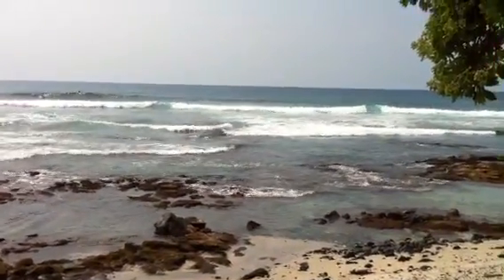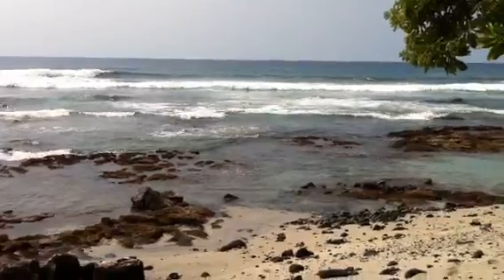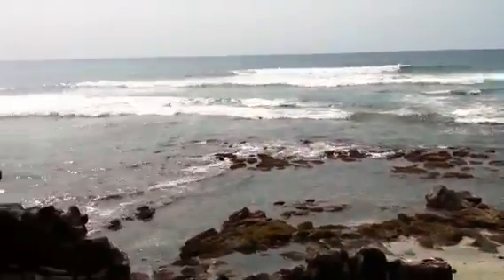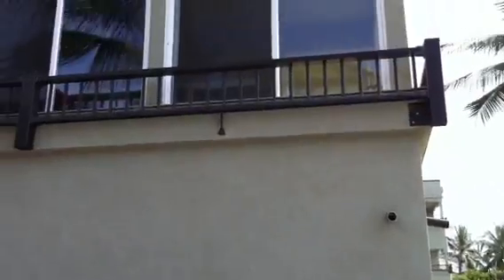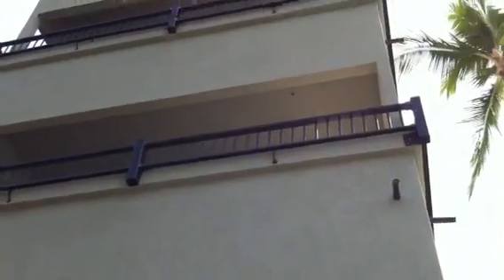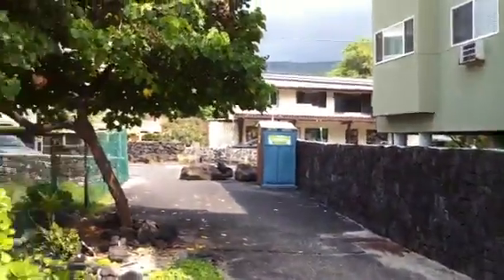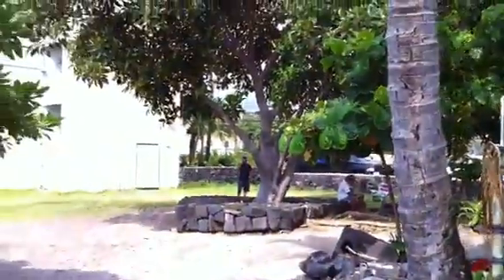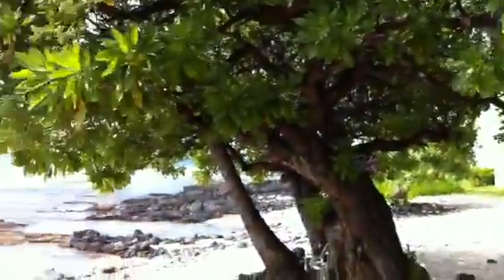Banyans 2 - Surf area next to Complex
Ocean front